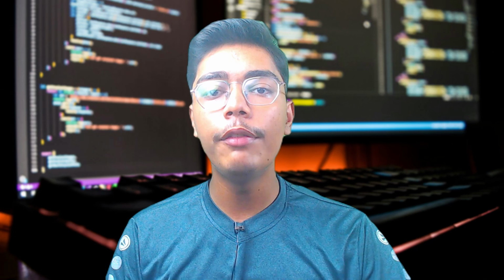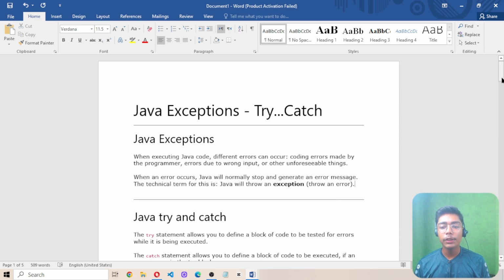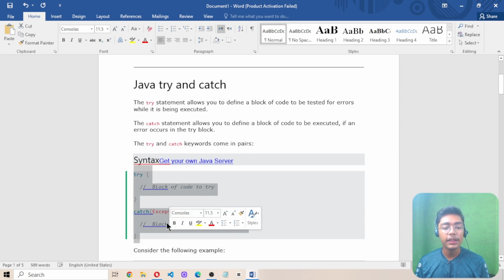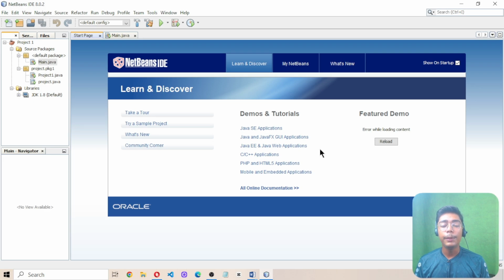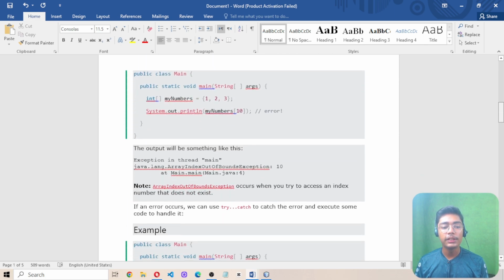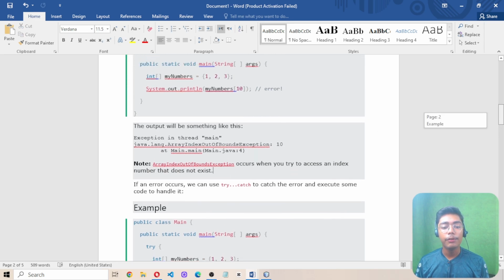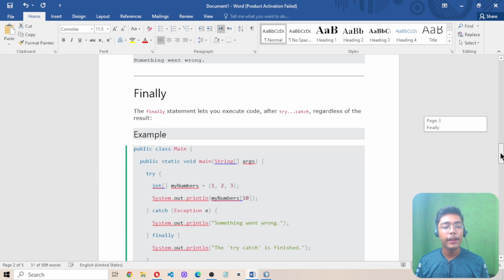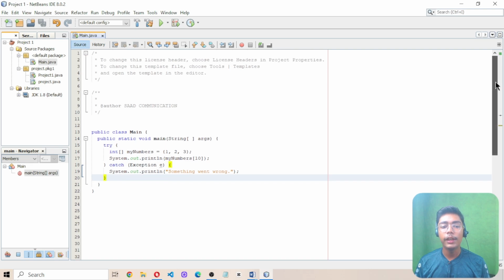Exception In Java | Java Full Course From Scratch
This video is about Exception In Java | Java Full Course From Scratch

 / inshalbaig

Suggested Courses:
❤️ Complete Clones